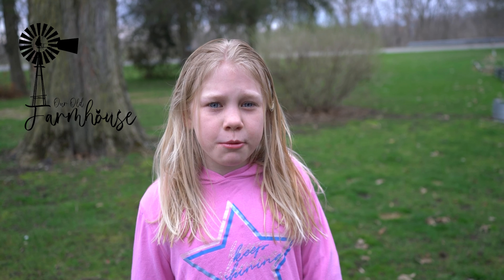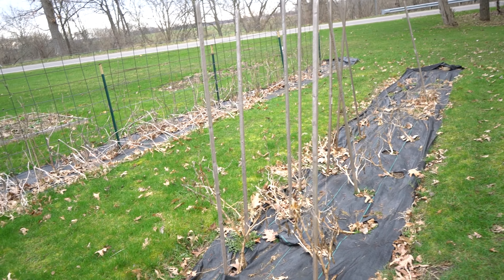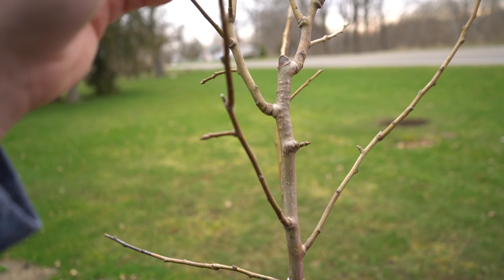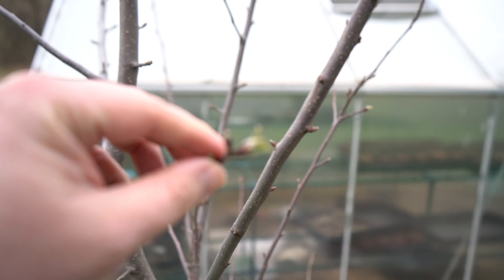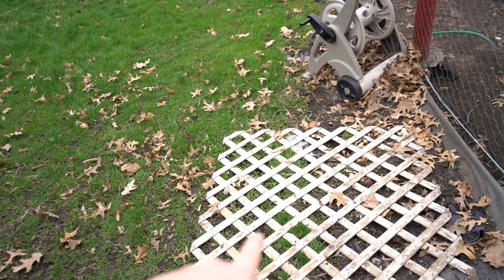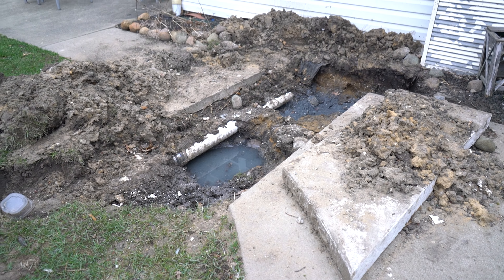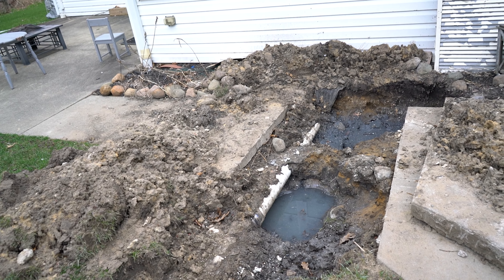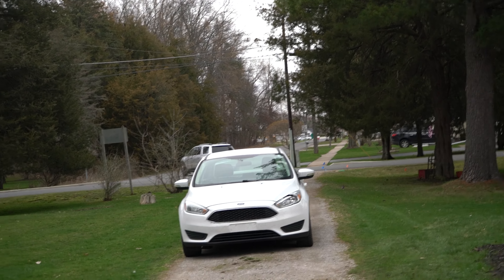Spring Update | 2022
Join Amelia and Corey as they tour the homestead after a long Michigan winter. Hear a few of our plans for the year...and see all that needs to be done. 2022 is going to be packed with new adventures for all of us.